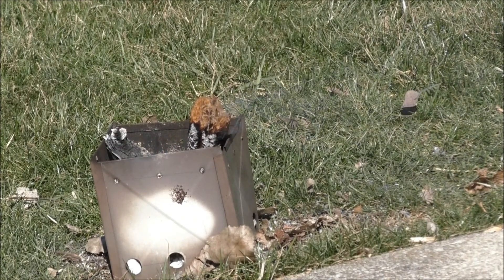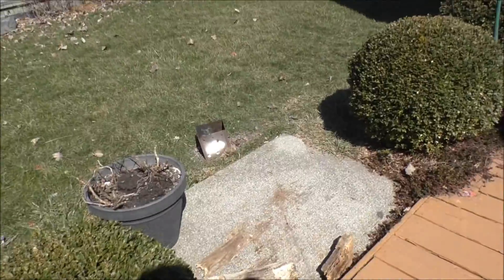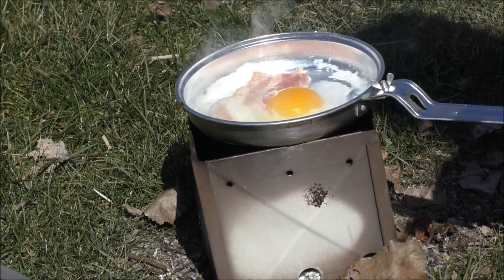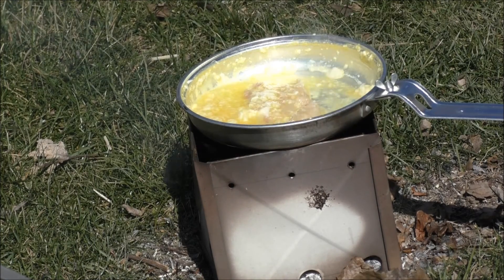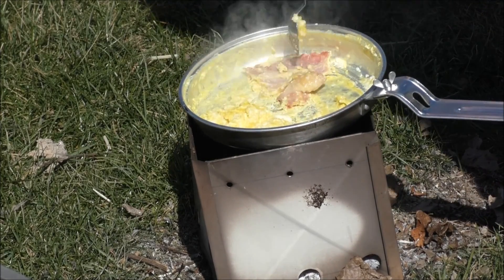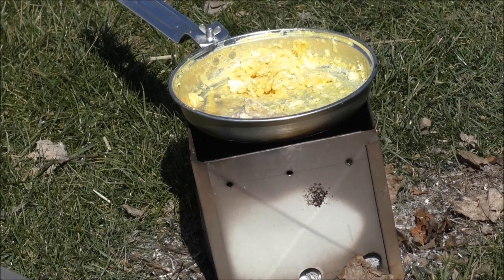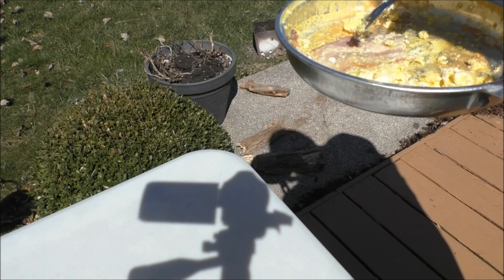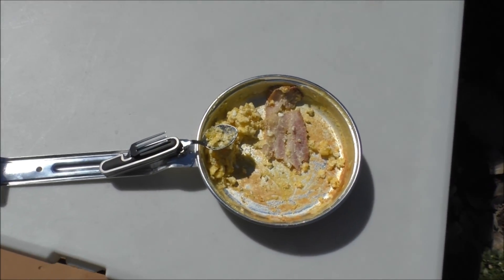Cooking On The Survival Stove